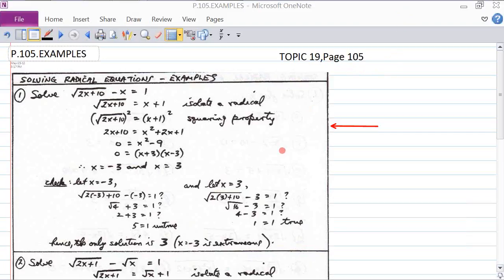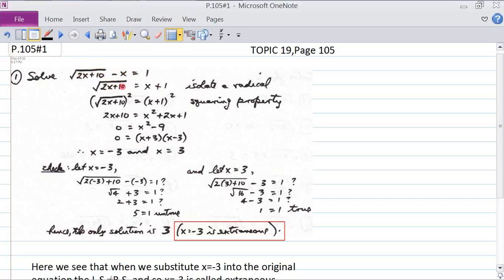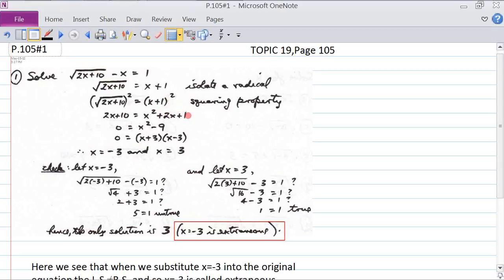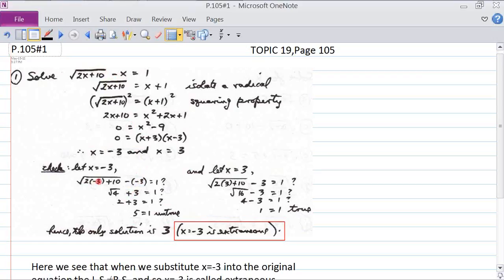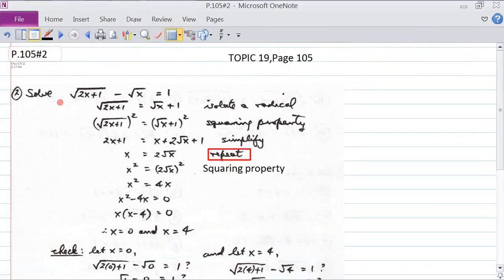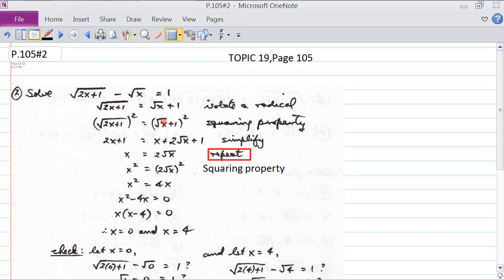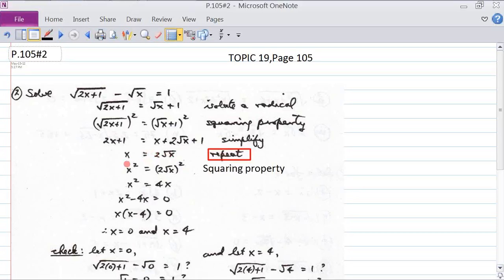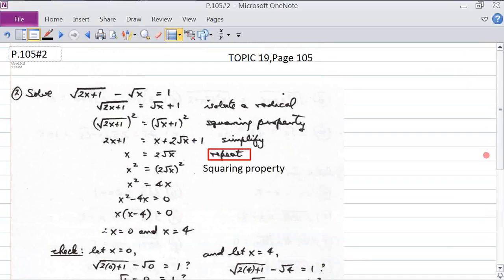TOPIC19.SOLVING RADICAL EQUATIONS.PAGE105